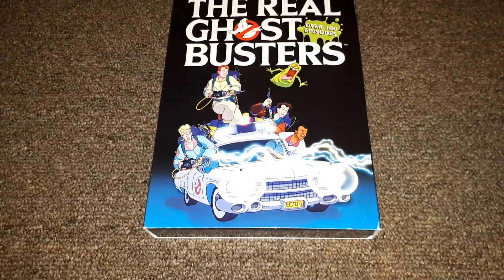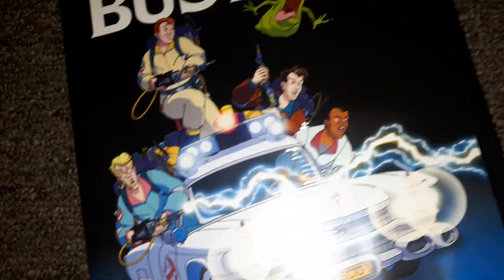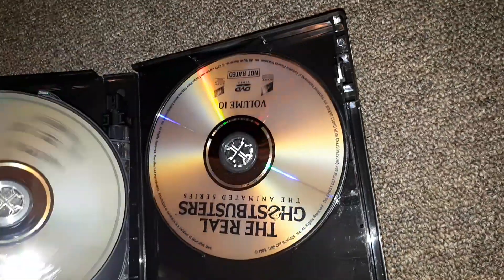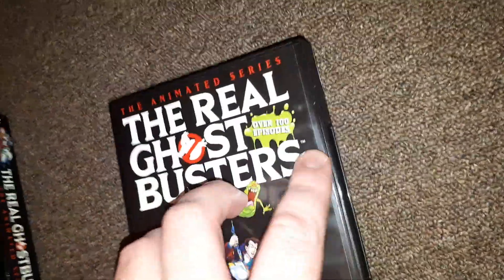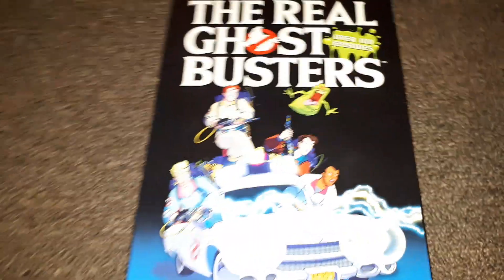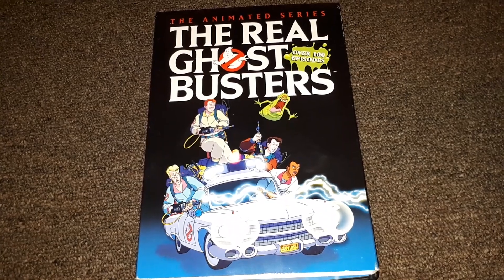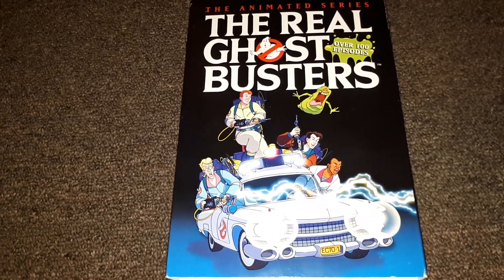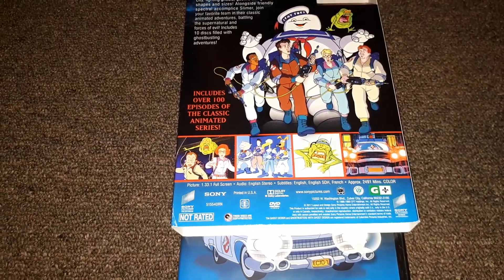Real GhostBusters DVD Set Unboxing 10/03/17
Unboxing Real GhostBusters Animated series dvd set